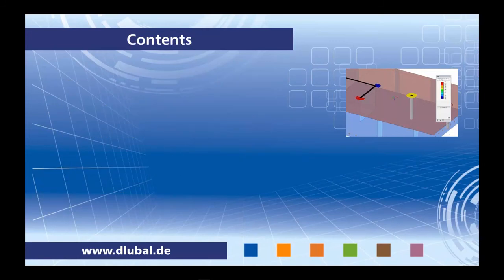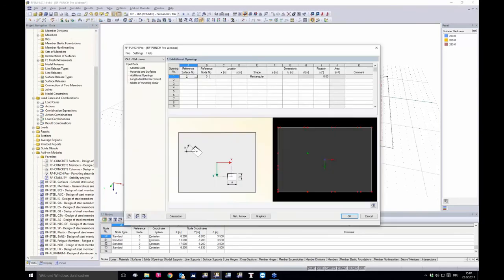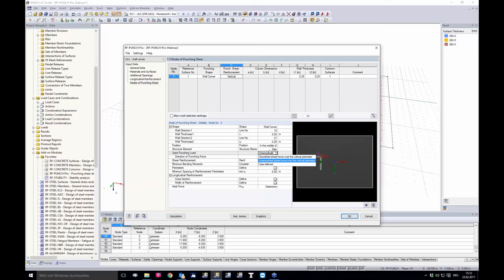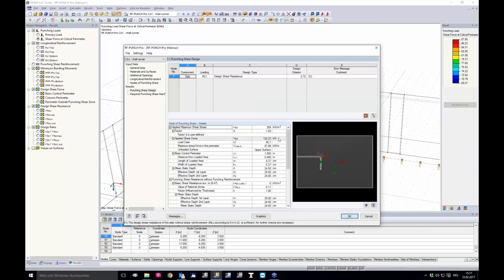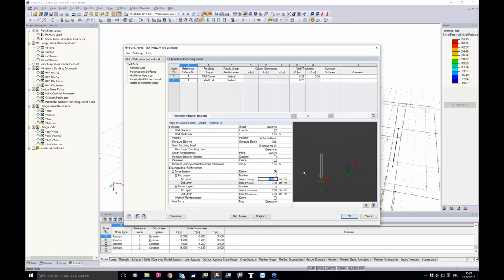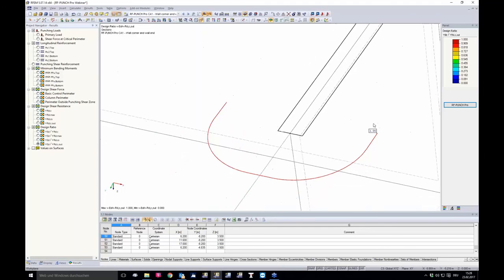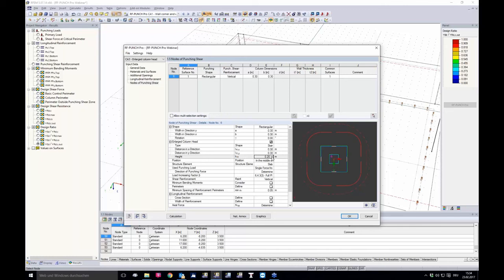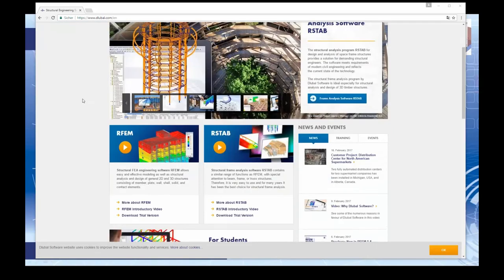[EN] Seminario web: Diseño de punzonamiento en extremos de pared, esquinas y columnas en RFEM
Contenidos:
- Características del módulo adicional RF-PUNCH Pro
- Diseño de cizalladura en extremos de pared, esquinas de pared y columnas según EC 2 en un ejemplo práctico